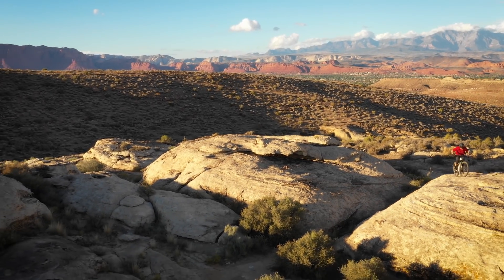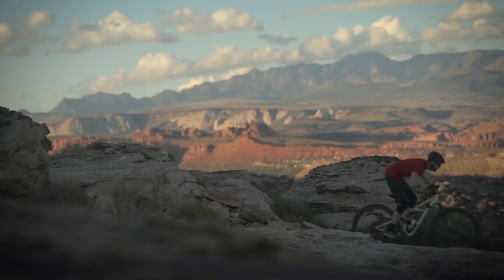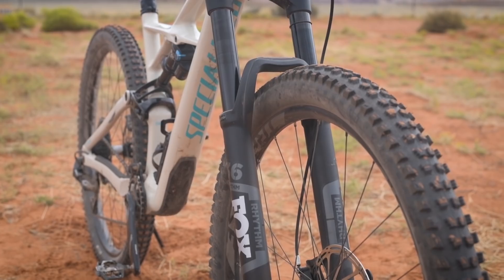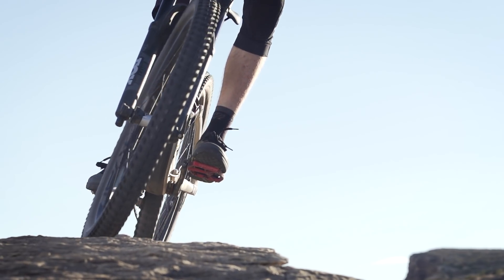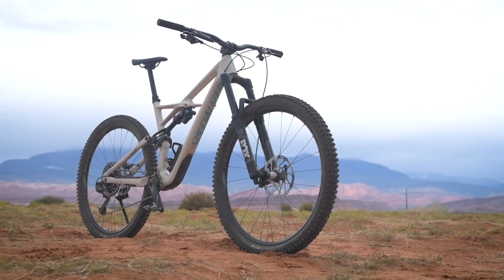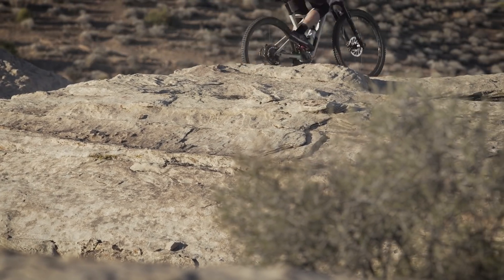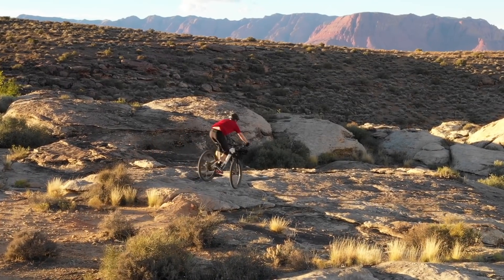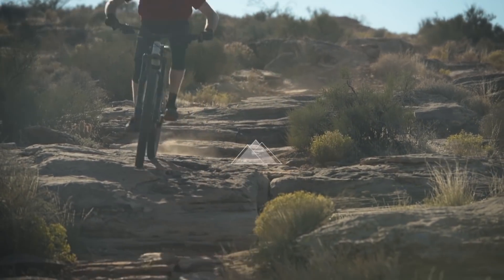Specialized Enduro 29 Review - 2019 Bible of Bike Tests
The original big travel big wheeler, Specialized’s Enduro Elite 29 is a lovable sledgehammer. It backs massive suspension travel and big hit prowess with notable heft, but is mighty light on its feet at lower speeds when maneuvering through techy terrain, thanks to geometry that treads the line between conservative and forward thinking.